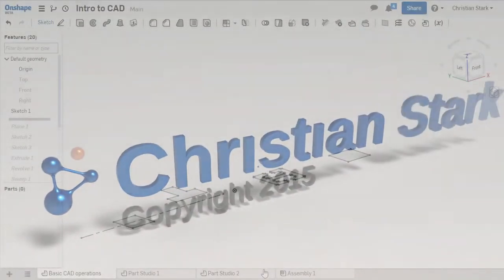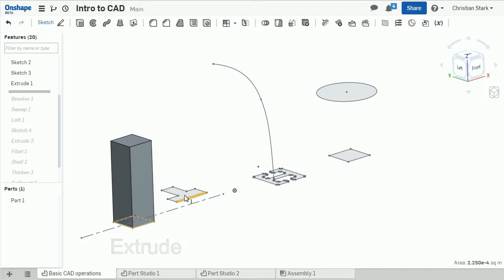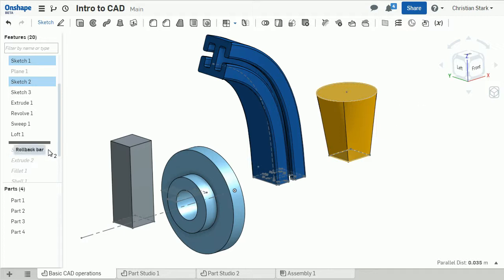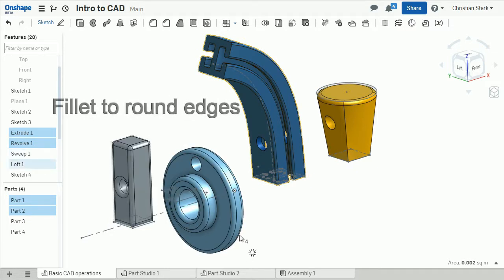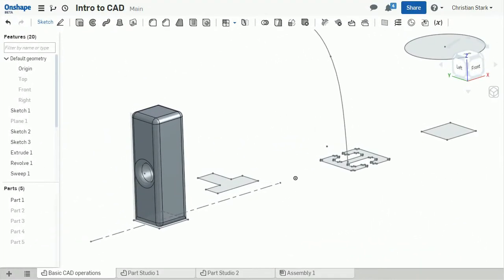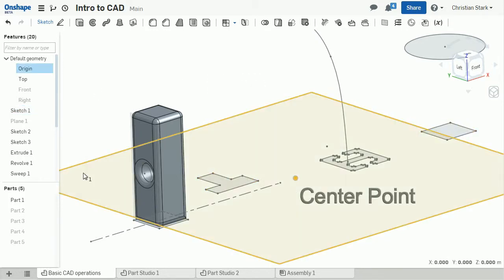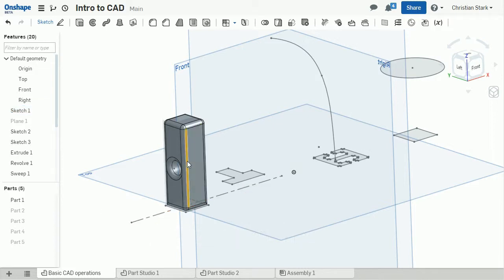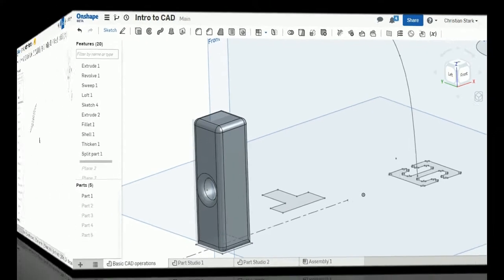Intro to CAD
Short introduction into basic modeling concepts in CAD.